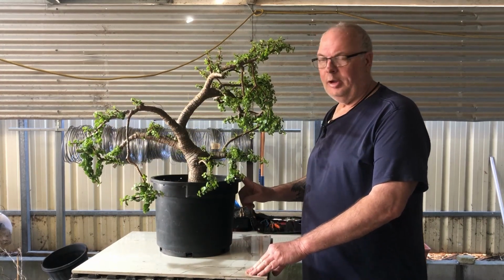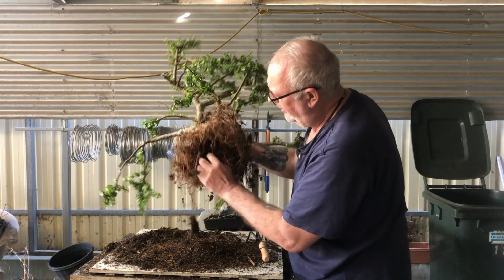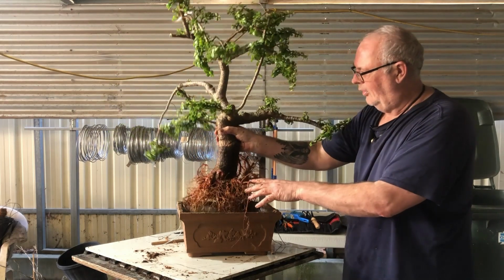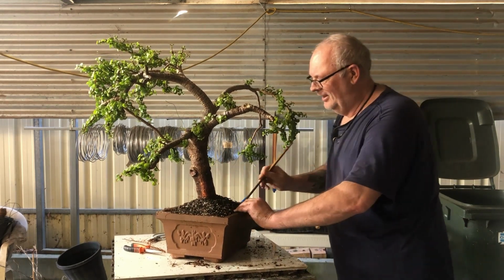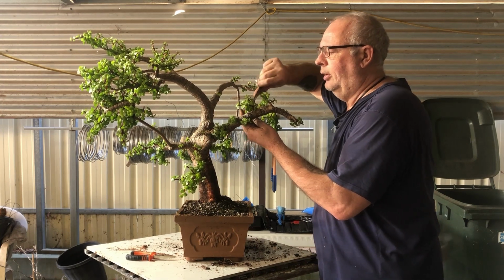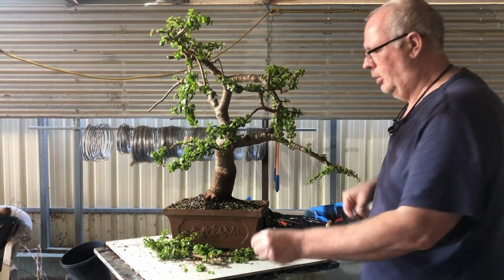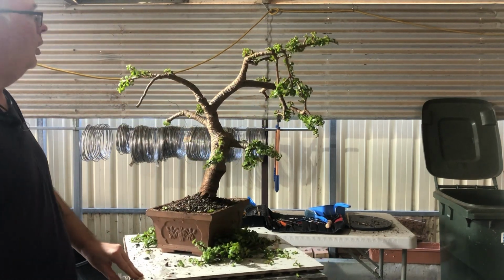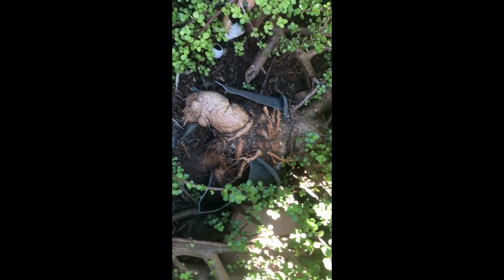20 Year Old Tree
This Jade Bonsai has recently been collected from the back of the property where it has been sitting for the last 20 years. Bonus clip at the end of this video.